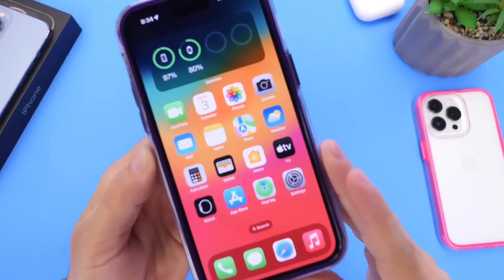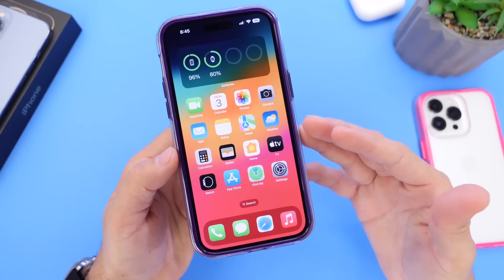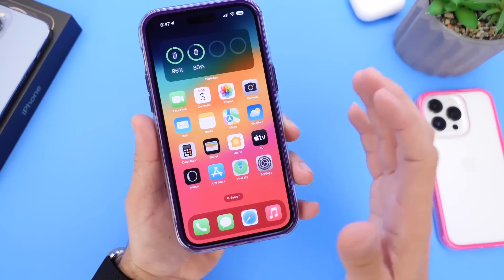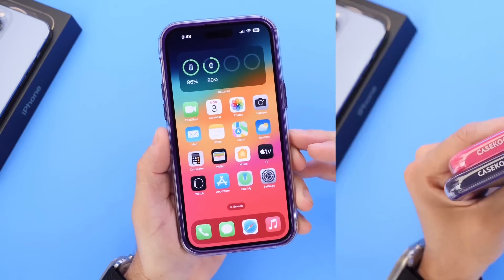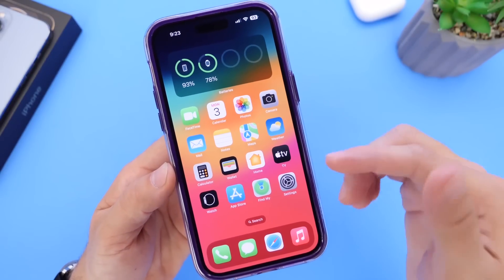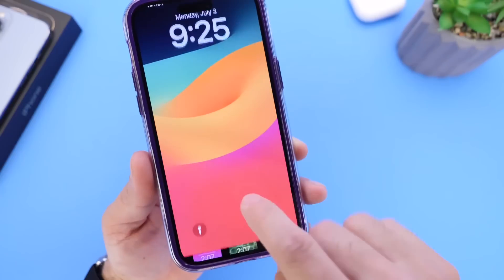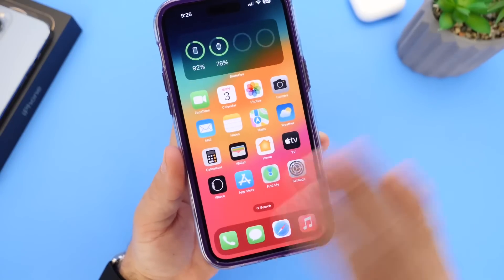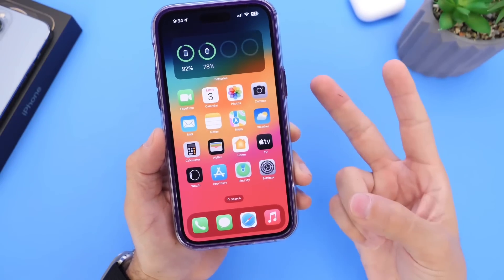iOS 17 Beta 3 - Preview!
Chapters
0:00 intro
0:40 iOS 17 beta 2 bugs
3:30 iOS 17 battery
4:20 Sponsor
5:13 iOS 17 Beta 3 expected New Features & changes
6:50 iOS 17 beta 3 wishlist Features
8:17 iOS 17 beta 3 release date
9:50 final thoughts